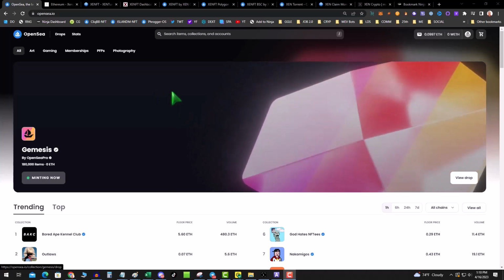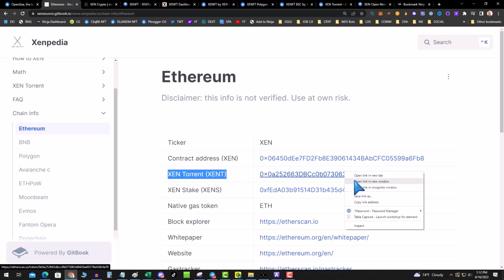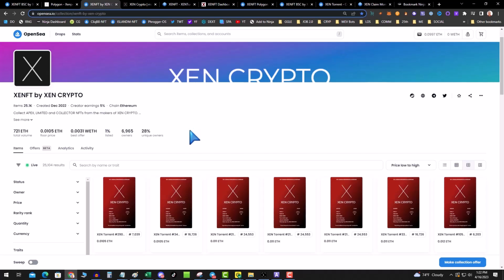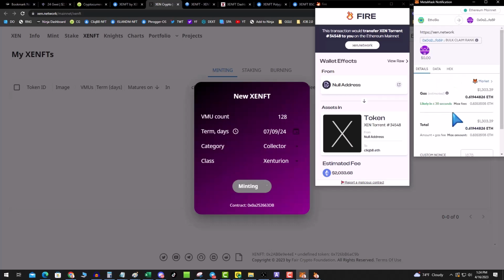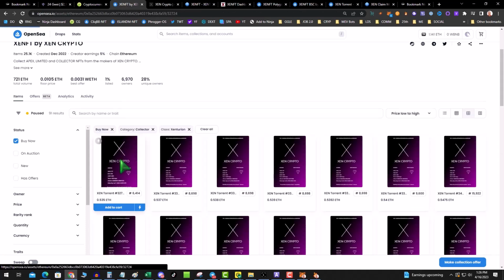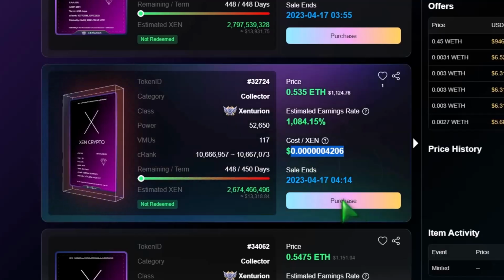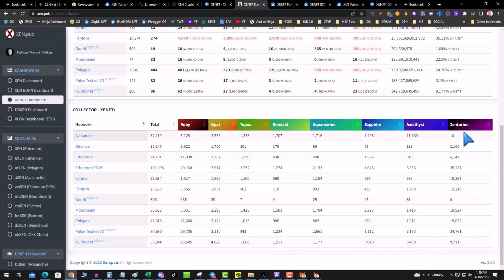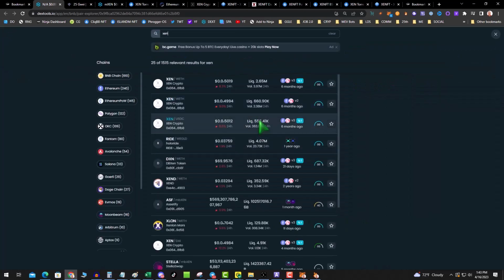Avoiding Scams With Xen Crypto NFTS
In this video I will do a deep dive on avoiding scams with Xen Crypto NFTs.  Additionally I will give some tips and tricks to valuing Xen NFTs and analyzing different options to acquiring them I.E Minting At Market, Minting with low gas (no gaurantee), vs Buying at Open Sea.  Don't forget to bookmark sites to avoid possible scams.